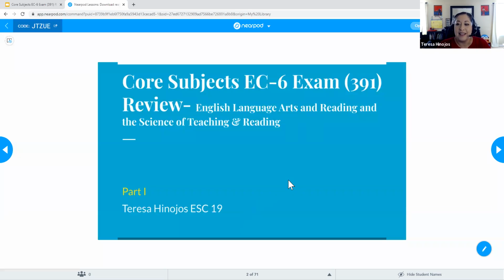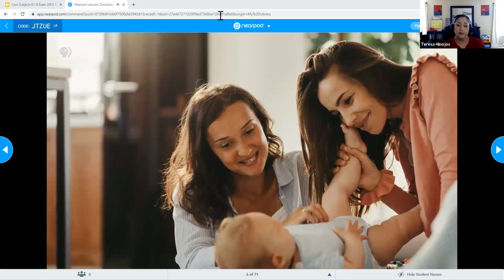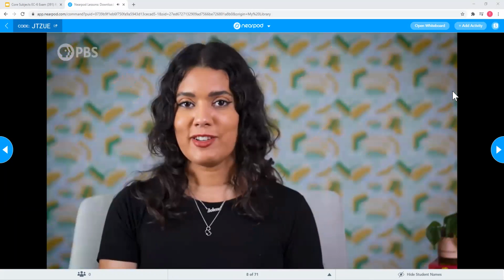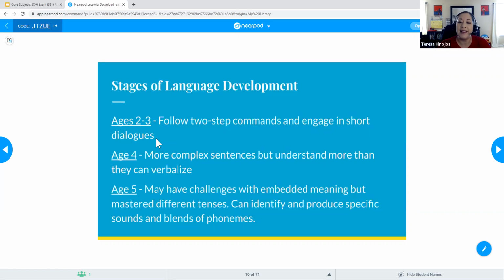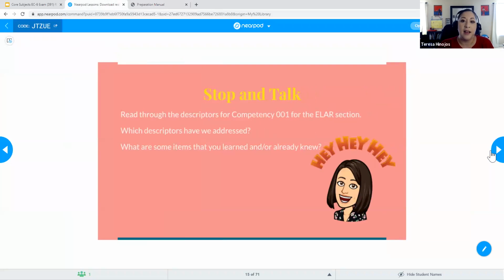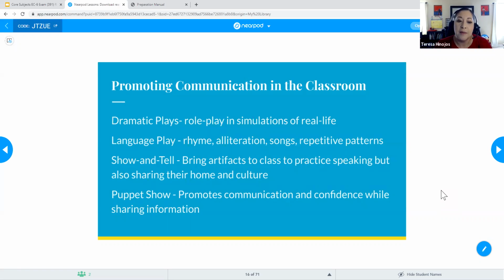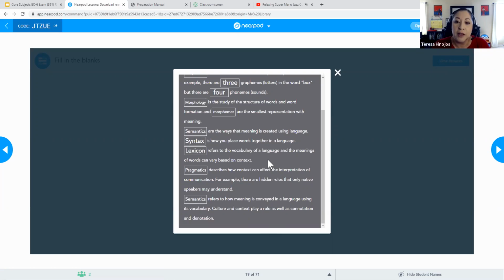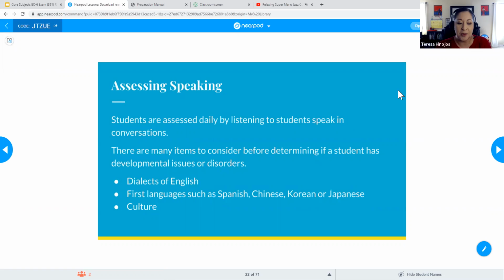TExES Core Subjects EC-6 (391) ELAR Review Part 1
This is a recording of a review of the TExES Core Subjects EC-6 (391) ELAR competencies 001-005 that I provided to some pre-service teachers. I referenced some other YouTube videos which I will drop below and I used the TExES Core Subjects EC-6 Book written by Dr. Larry P. Nelson, Dr. Ann M.L. Cavallo, Dr. Mary D. Curtis, Dr. Luis A. Rosado and Dr. Diane M. Lang., Third Edition. Published by REA.